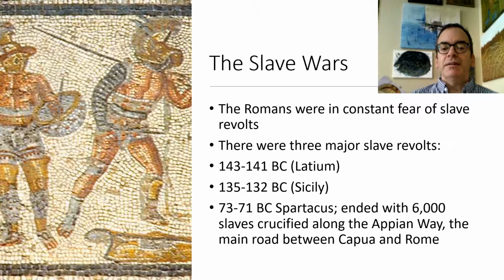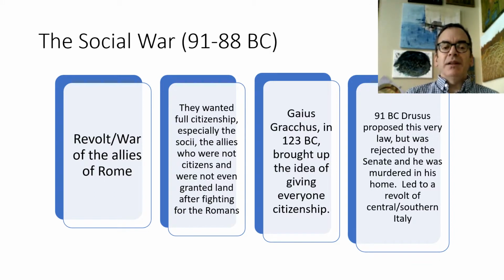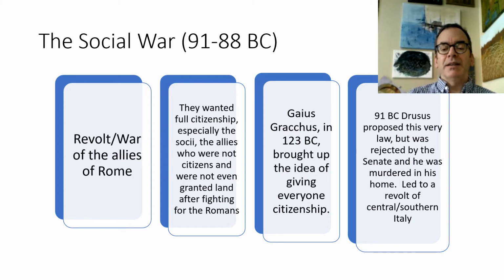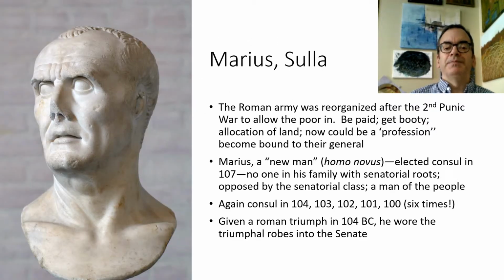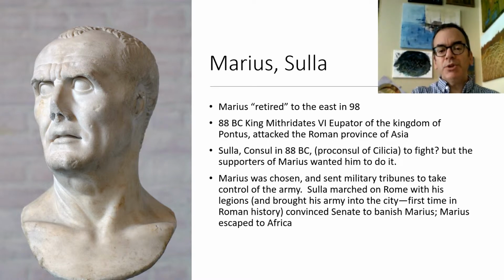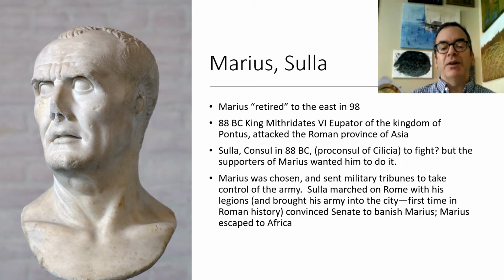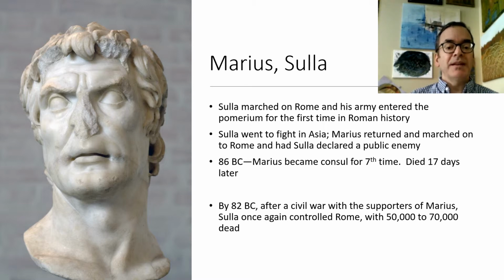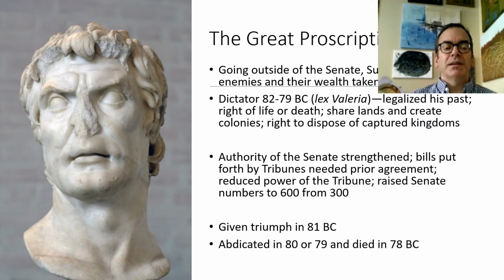Week 13 Slave Wars to Sulla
This is part of my Roman Republic course at California State University, East Bay campu.